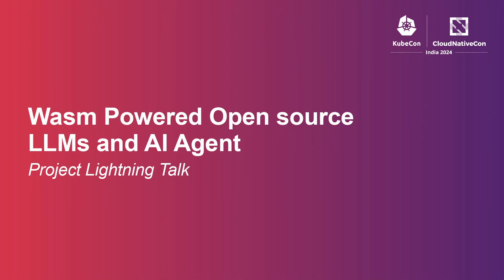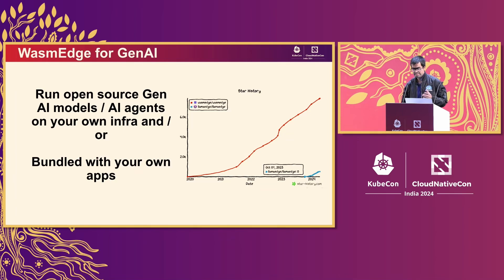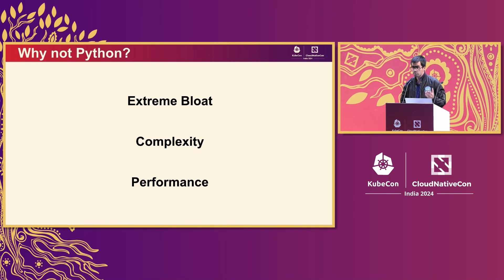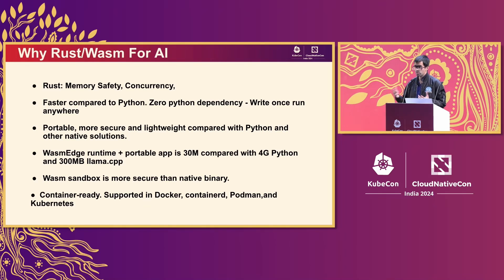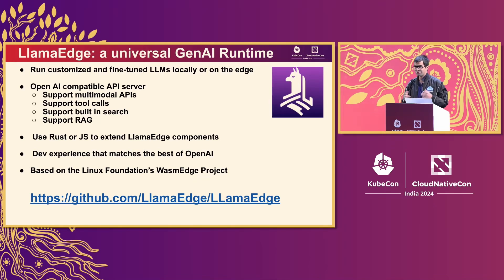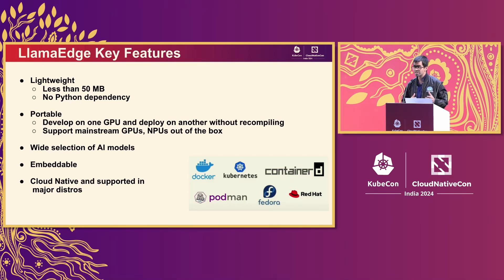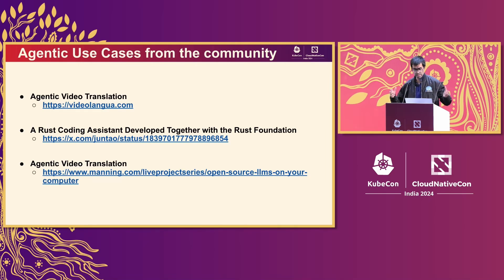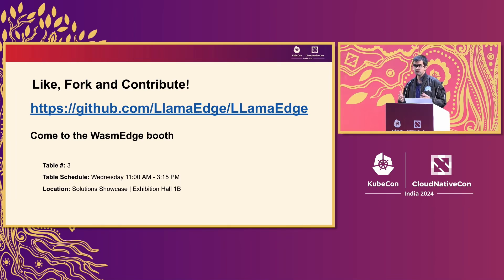Wasm Powered Open source LLMs and AI Agent | Project Lightning Talk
As AI and machine learning continue to shape modern enterprises, the need for fast, scalable, and secure deployment of AI models across server, edge devices with different underlying infra is critical. In this lightning talk, I will introduce how WasmEdge, a lightweight WebAssembly runtime, is powering open-source LLMs (Large Language Models) and AI agents for real-time, decentralized inference with portability and efficiency. WasmEdge enables developers to deploy AI models across diverse hardware environments with minimal overhead.

We’ll explore how WasmEdge’s newest features of function calling, text to speech, text to image, video recognition, along with its cross-platform compatibility and secure sandboxing make it ideal for running LLMs and AI agents in industries. You can also add any AI agents (like cursor) alongside your self hosted open source LLMs